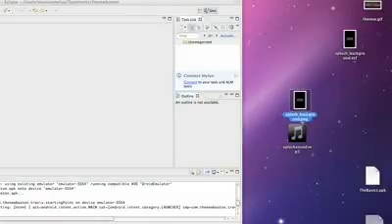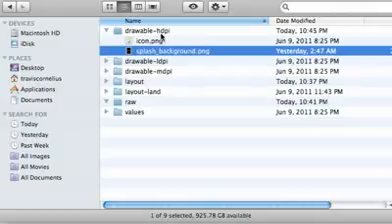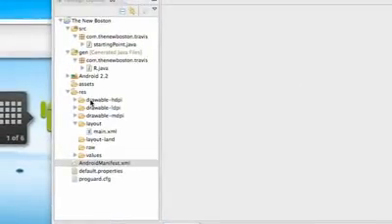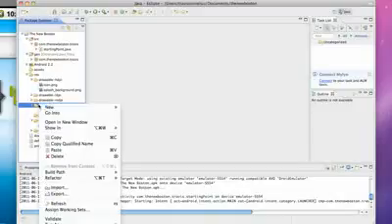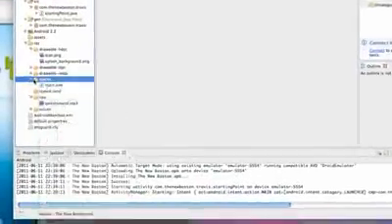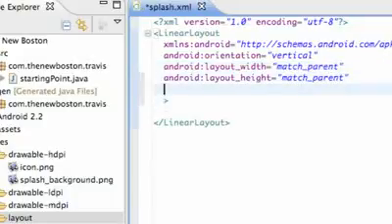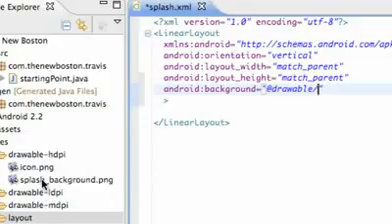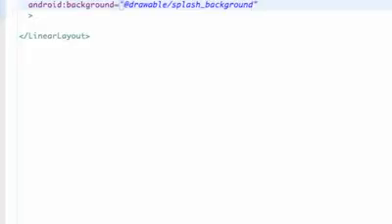Android Application Development Tutorial 11 Adding Resources and Setting Background